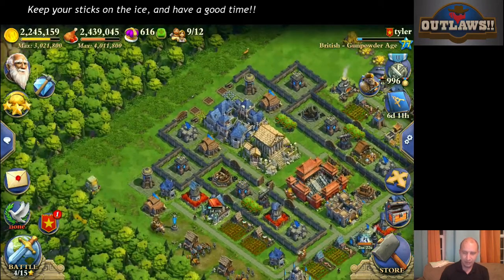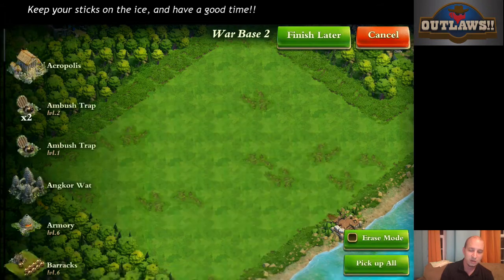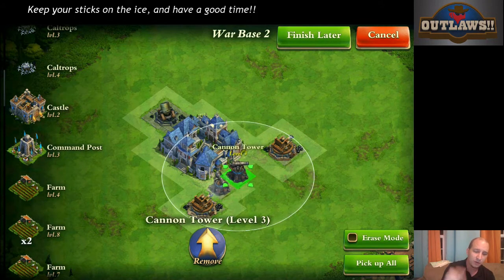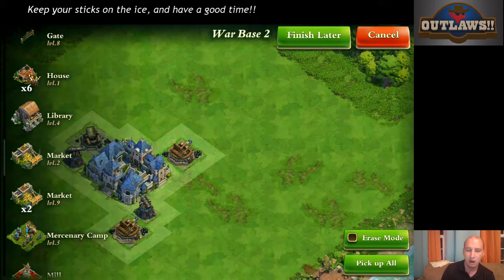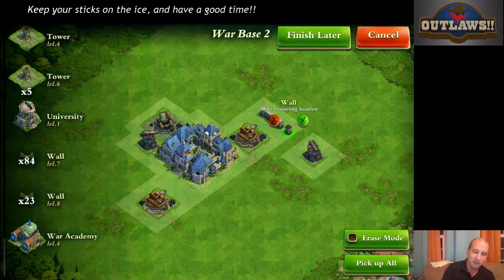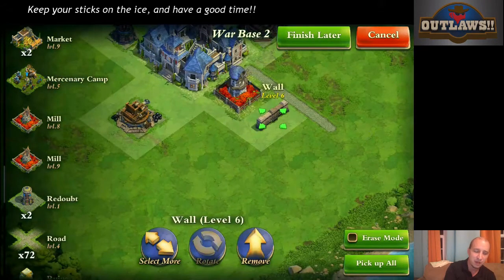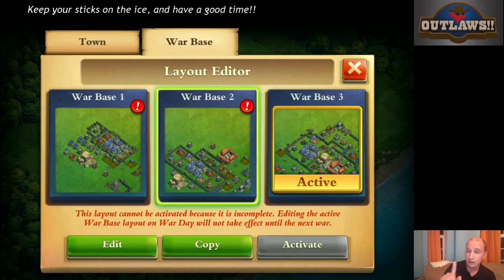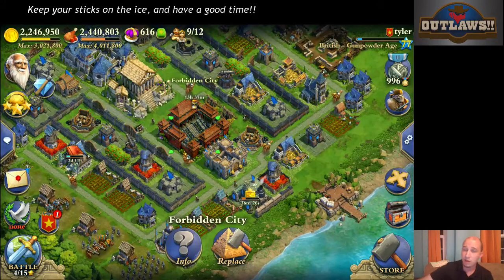DomiNations How To War | Part III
This one is a bit long winded, I'm sorry for that. There is a lot to cover:
1. Protect your Town Center(TC)
2. Attacking Troops Range
3. Wall Placement
4. Protect your defenses
5. Road Network
6. Utilize your Wonders
7. High Hitpoint Buildings